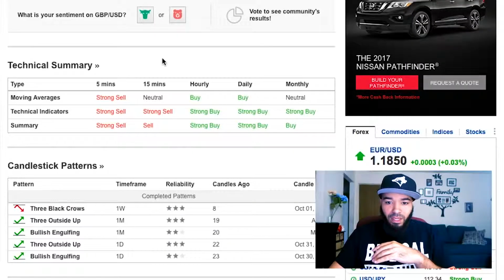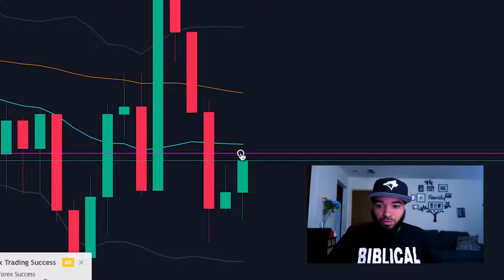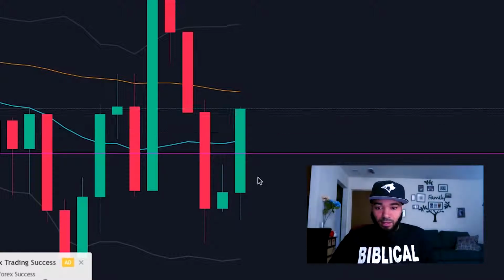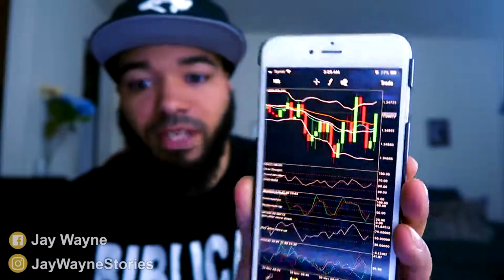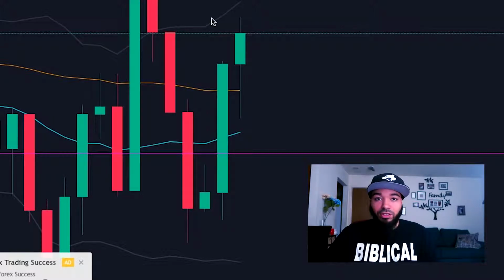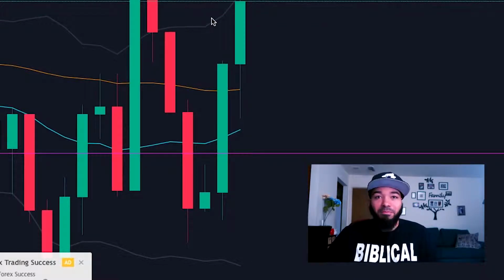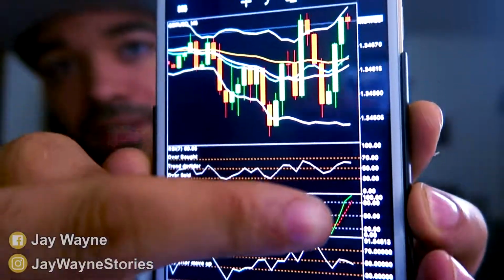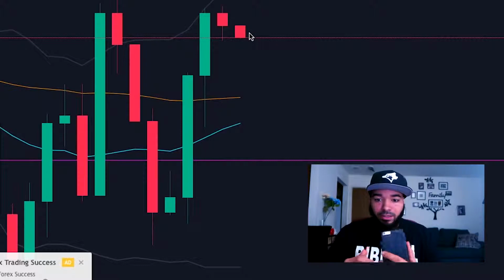How I Scalp The Forex Market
forex trading,
forex trading live,
forex signals,
forex strategy,
forex trader,
forex scalping,
forex for beginners,
forex analysis,
forex app,
forex af somali,
forex account,
forex and chill,
forex adam khoo,
forex alliance,
forex account manager,
forex ai,
forex arbitrage,
a forex trading strategy that works in any markets or timeframes,
a forex trading system based on a genetic algorithm pdf,